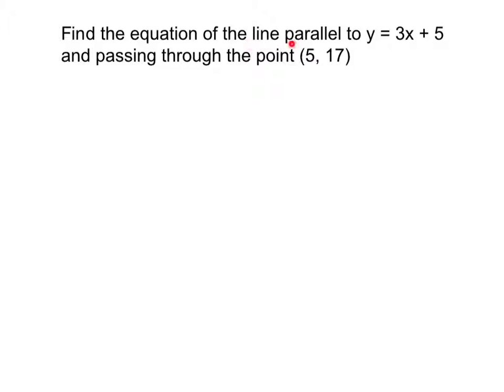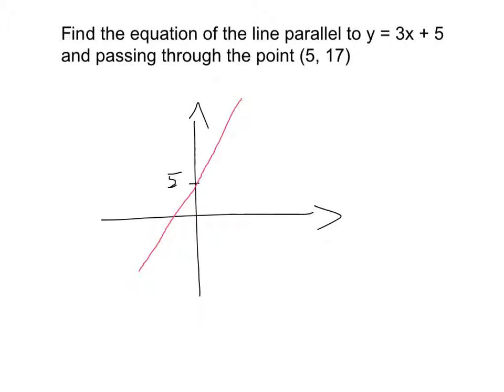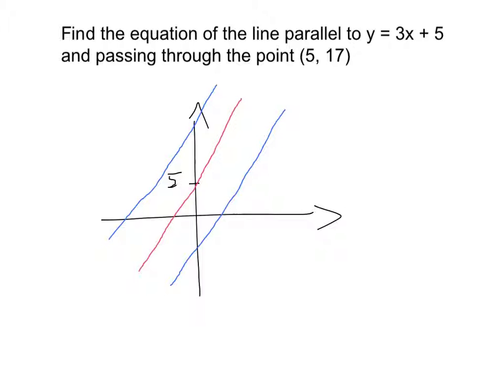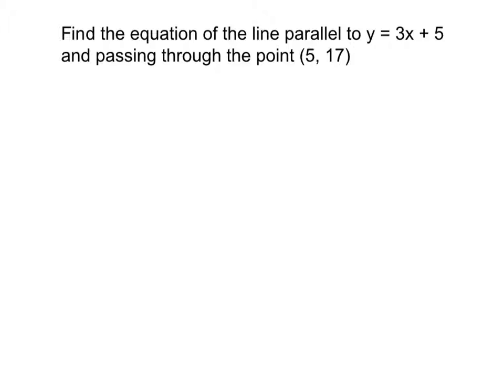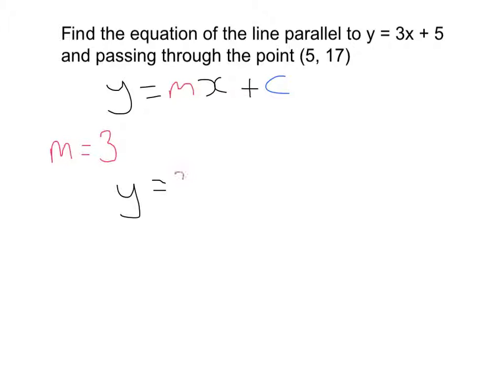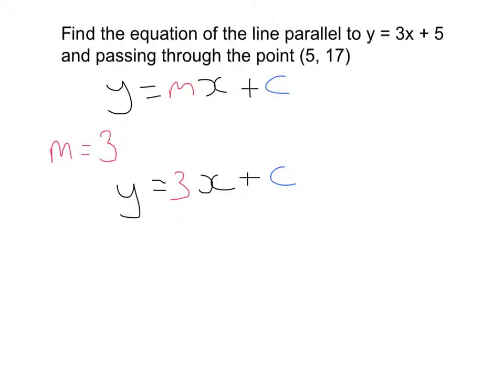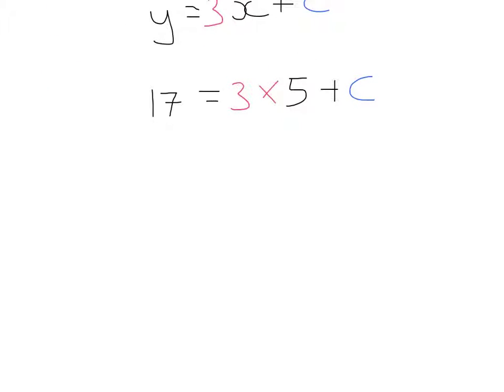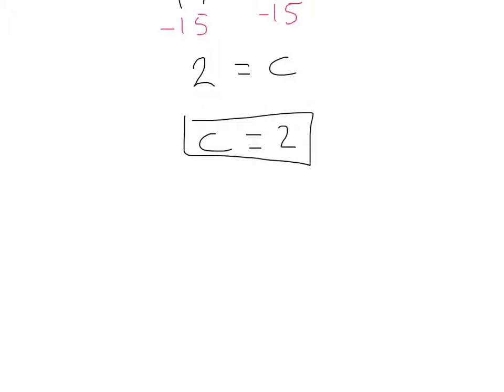Graph - Linear - Parallel